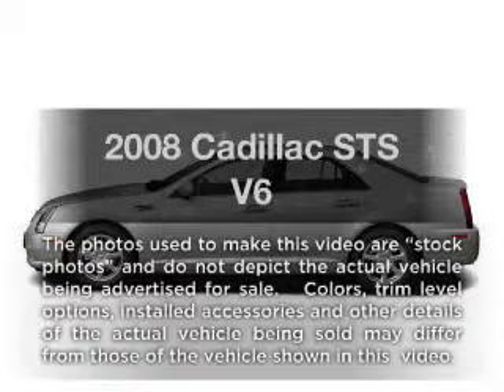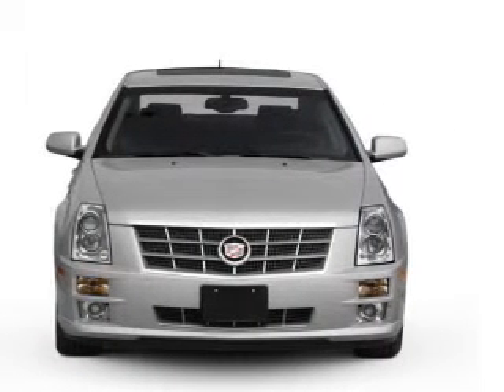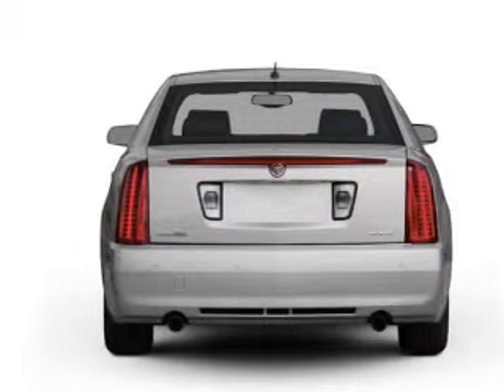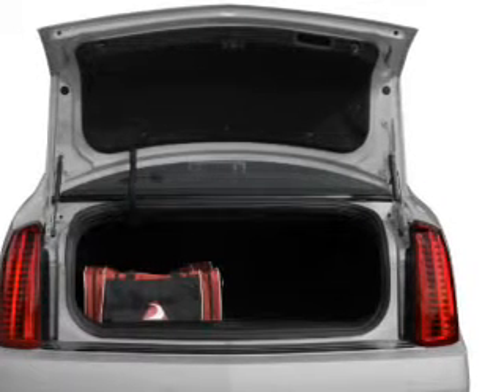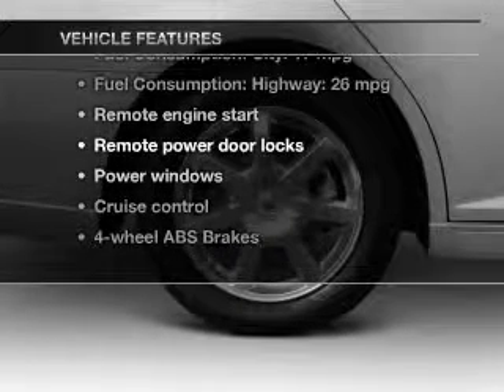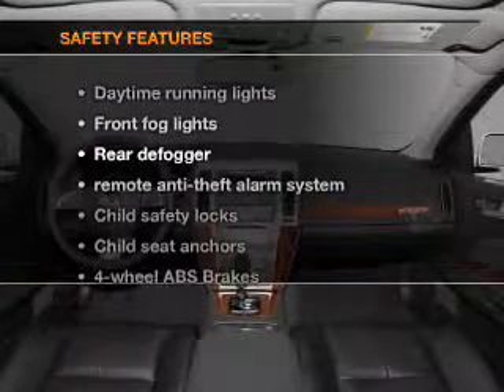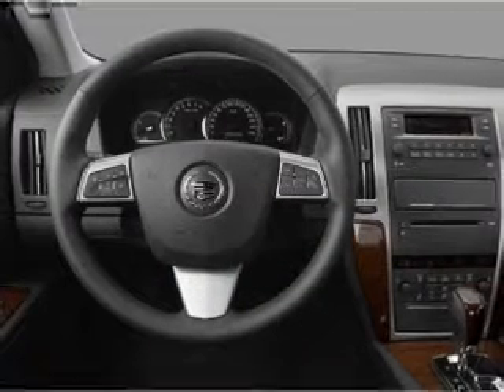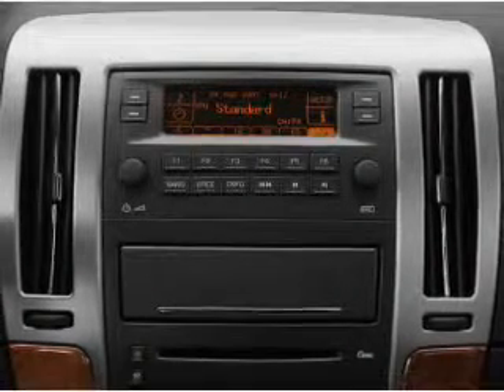2008 Cadillac STS - Stanton CA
Year: 2008
Make: Cadillac
Model: STS
Trim: V6
Engine: 3.6 liter 6 cylinder 24 valve
Transmission: 6-Speed Automatic
Color: White
Mileage: 49702
Address:
10731 Beach Blvd